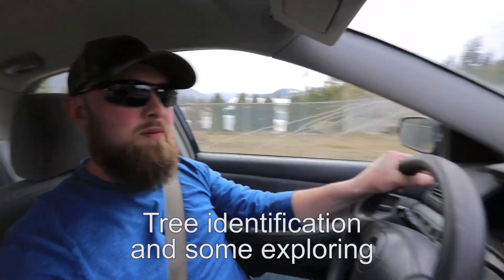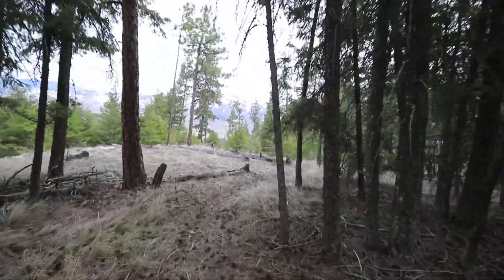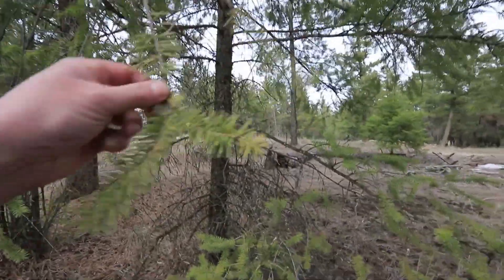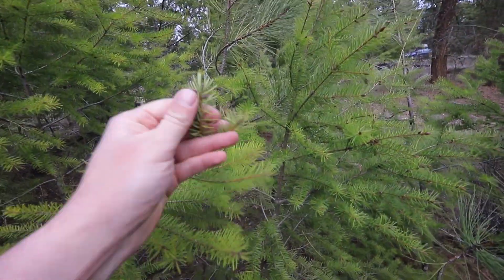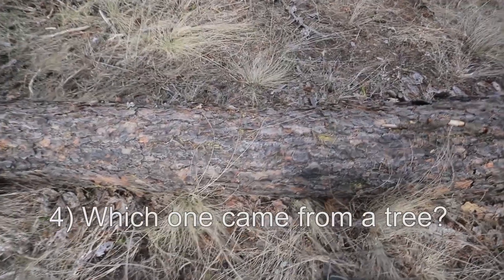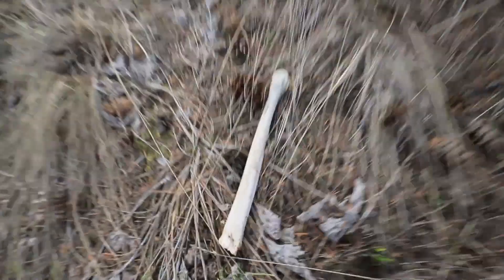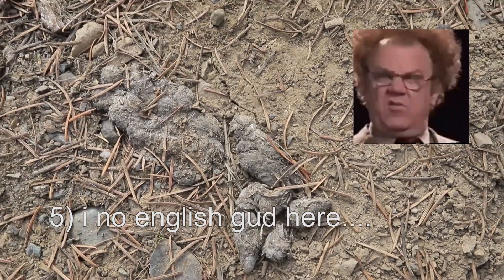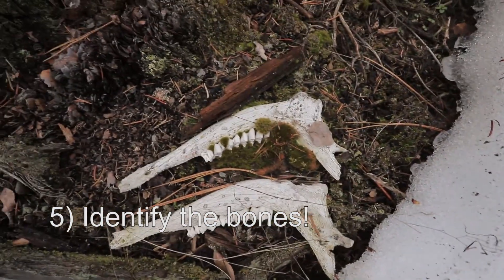Tree Identification and exploring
For each answer please try and write:
a) Name of Tree (or something else if you don't think it is a tree. )
b) Characteristics that prove what type of tree it is

Questions with video timestamps:

Tree # 1 - 1:24  (short needles)
Name:
Characteristics:

Tree # 2 - 2:15 (long needle)
Name:
Characteristics:

Tree # 3 - 2:29 (another short needle)
Name:
Characteristics:

Objects #4 - 2:23 - What are they?!
a)
b)
c)

5a - 4:00 **BONUS - Answer if you can identify where it came from!
Answer:

5b 4:37 - **BONUS - Answer if you can identify where it came from!
Answer:

​This is an older book that list characteristics as types of needles/leaves, etc